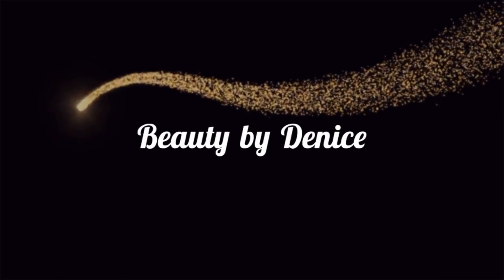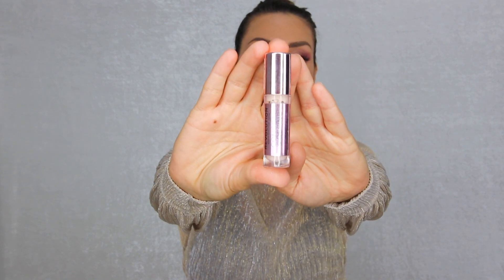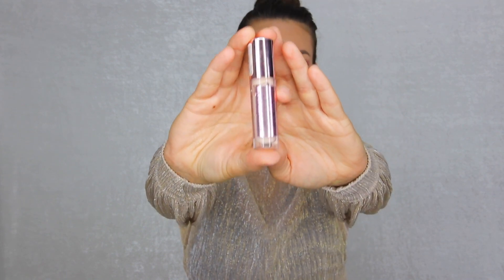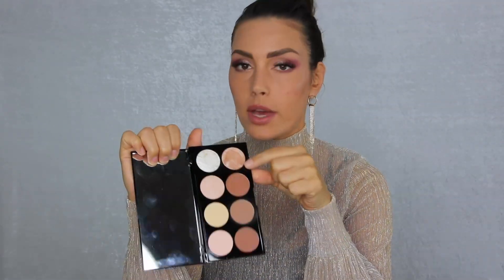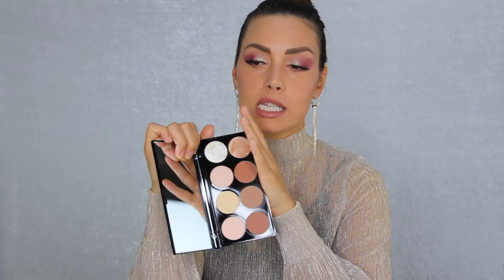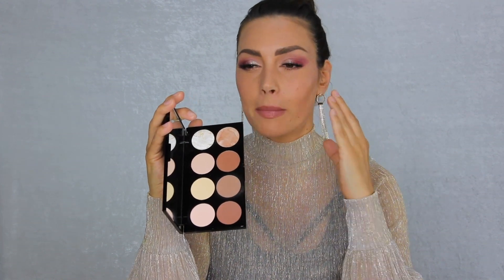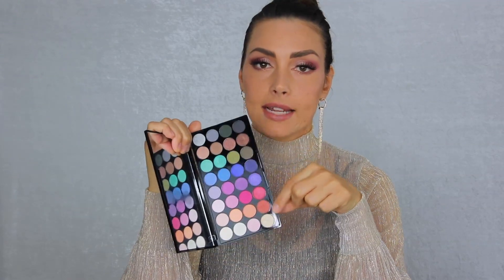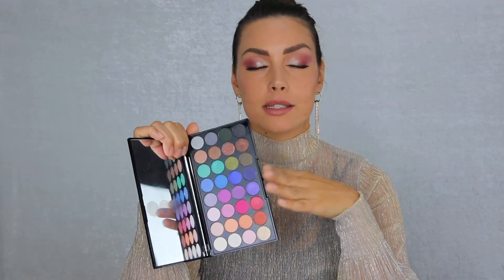MAKEUP REVOLUTION WOW & NO 👀 My Makeup Revolution collection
In todays Beauty Tuesday video we will talk all about the super affordable Makeup Revolution and which products that are WOW and which once that are NO and you can save your money on.

Products mention in this video:
Pro HD amplified palette glow getter
Pro HD amplified palette brighter than my future
Liquid highlighters
Highlighter palette radiance
Highlighter palette highlight
Ultra store creme
Concele & define concealer
Ultra blush palette hot spice
Ultra blush palette sugar and spice
Ultra blush palette Golden sugar
Ultra contour palette ultra contour
Ultra eyeshadows mermaids forever
Pro illuminate